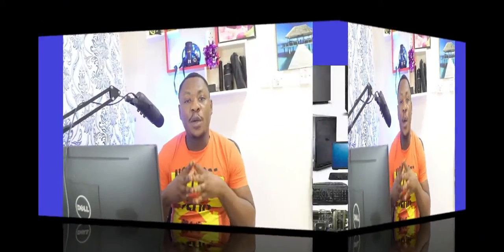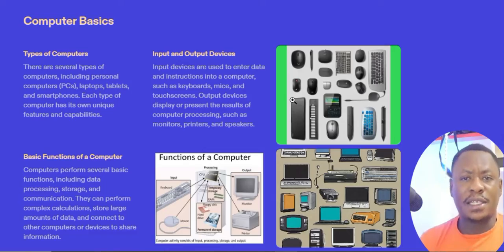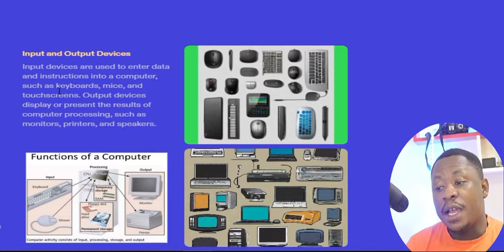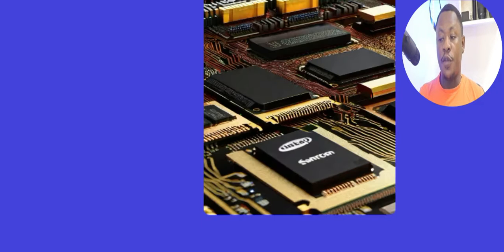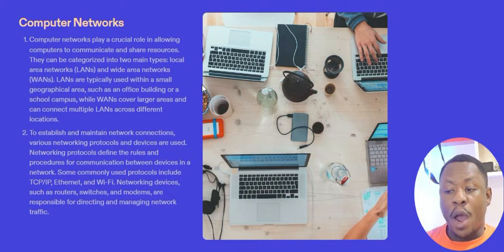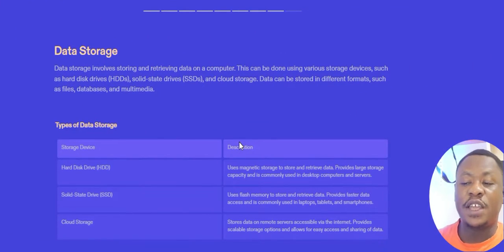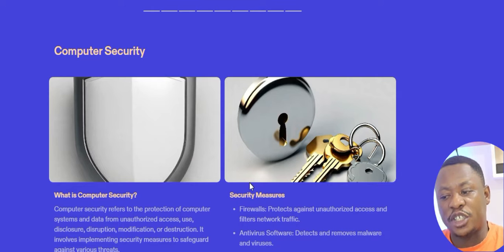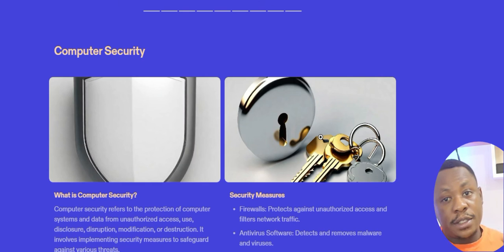Introduction to Computing for Beginners 2024 | tinotech hacks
In this eye-opening presentation, hosted by tinotech hacks, we'll be taking you on a tour of the latest advancements and trends that define the computing landscape in 2024. From quantum computing and artificial intelligence to the latest breakthroughs in software development and hardware innovation, this video serves as your passport to the forefront of technology.

1️⃣ Emerging Technologies: Discover the mind-bending potential of quantum computing and its implications for solving complex problems that were once deemed unsolvable.

2️⃣ Artificial Intelligence: Uncover the latest developments in AI, exploring how machine learning and deep neural networks continue to reshape industries and everyday life.

3️⃣ Software Revolution: Learn about the newest software paradigms and development methodologies that are revolutionizing the way we build and interact with applications.

4️⃣ Hardware Innovations: Explore the frontier of hardware advancements, from powerful GPUs to energy-efficient processors, shaping the devices that power our digital experiences.

5️⃣ Cybersecurity: Understand the evolving landscape of cybersecurity and the measures being taken to secure our digital future.

Whether you're a tech enthusiast, a student eager to learn, or a professional staying ahead of the curve, this video, presented by tinotech hacks, promises to be an enlightening experience. Join us as we embark on this thrilling adventure into the fascinating world of computing in 2024! 🌟 Don't miss out—hit play and dive into the future today. 🚀💻🔮